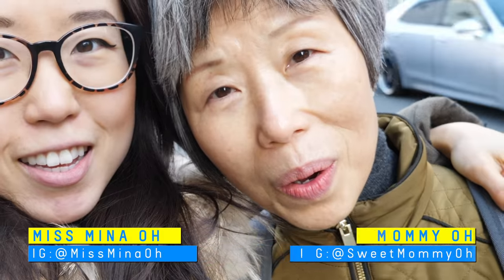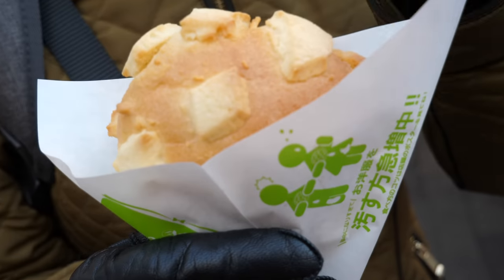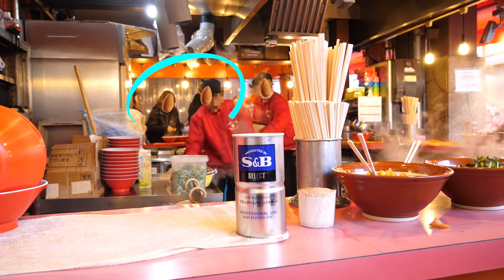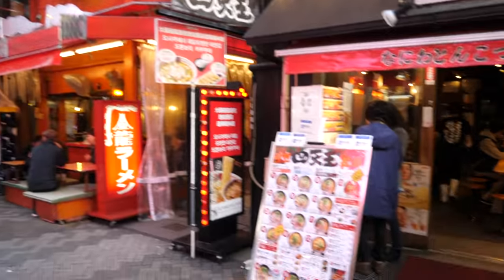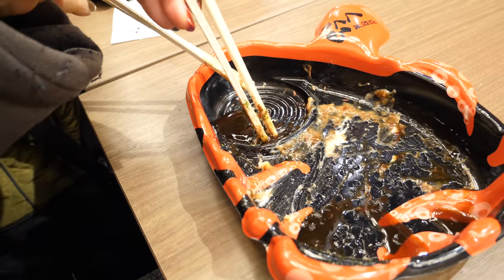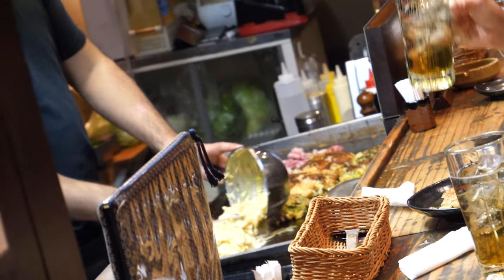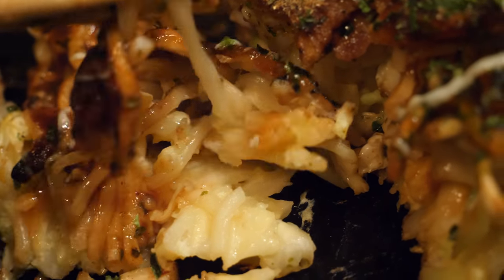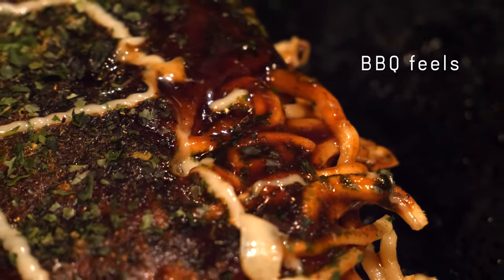JAPANESE STREET FOOD in Osaka at Dotonbori Street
Today we're checking out the street food scene at Osaka's Dotonbori Street! Next to the canal are a line of many restaurants. Where to eat with all these options? One thing's for sure: you better bring a hungry stomach!

Featured food in this video:
+ Melonpan (メロンパン)
+ Ramen with Pork
+ Takoyaki (たこ焼き)
+ Modan Yaki
+ Leek Okonomiyaki

Note: This video was filmed in March 2018.

CAMERA & EQUIPMENT
○ Main camera
○ My lens
○ Wind shield for microphone
○ Camera used for "Throwback Thursday-ish"